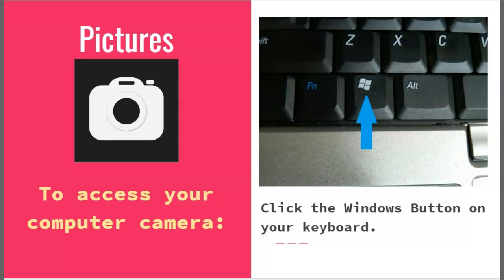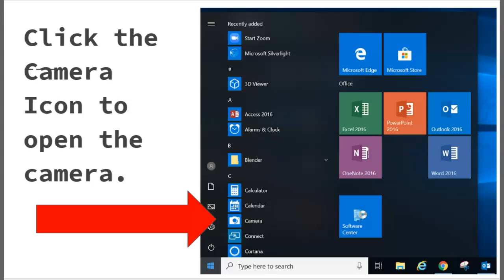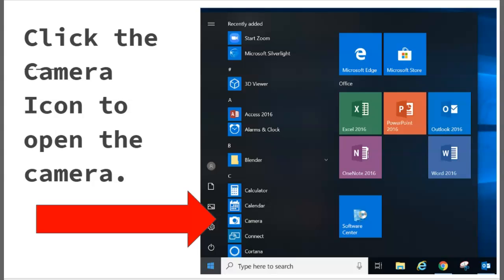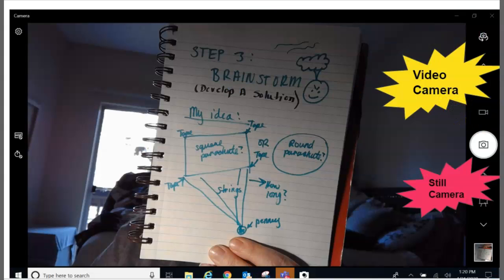How To Use Your Camera